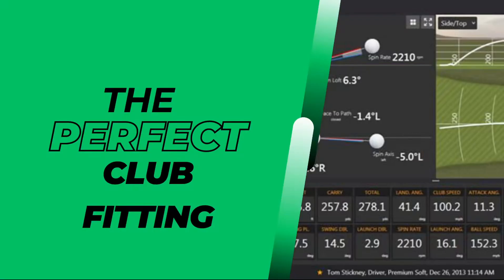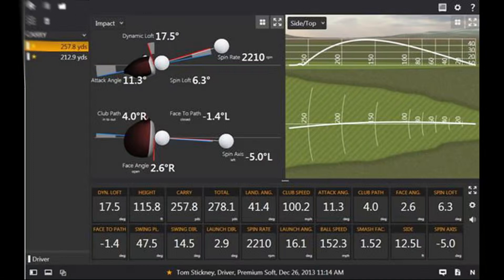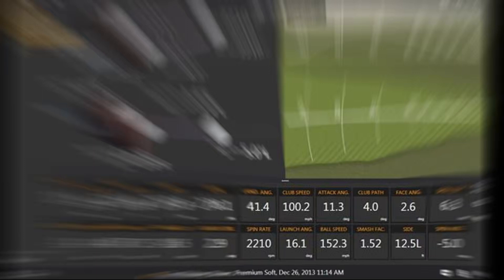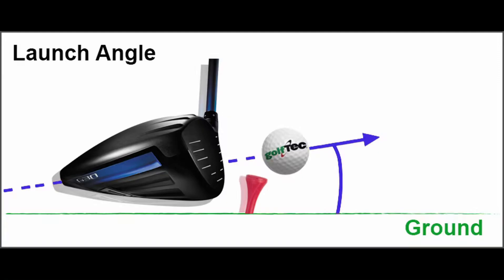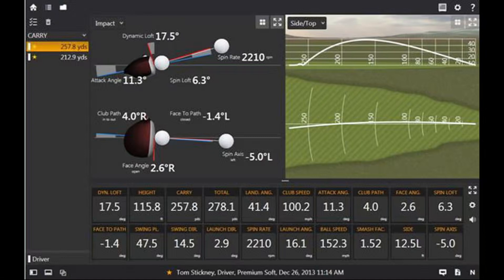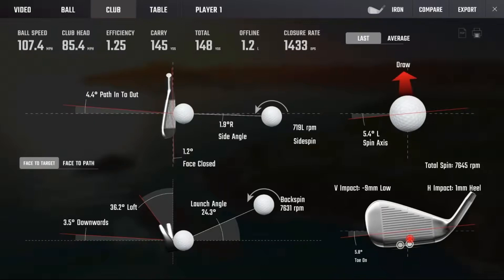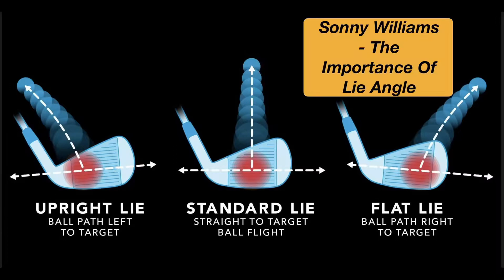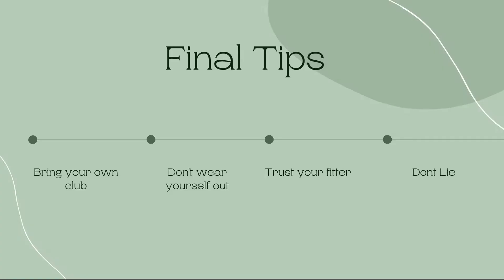Are you getting fit for you clubs? What to look for at your fitting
Spring is around the corner and its time to go get that fitting you got for the Holidays! Here are the things that I look for when fitting a club for myself or someone else! Make the most out of that fitting!